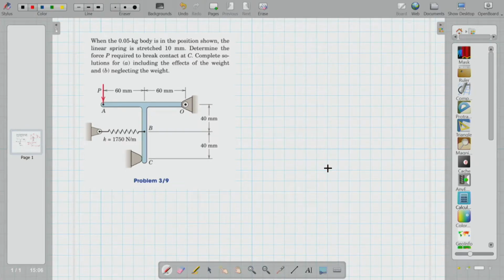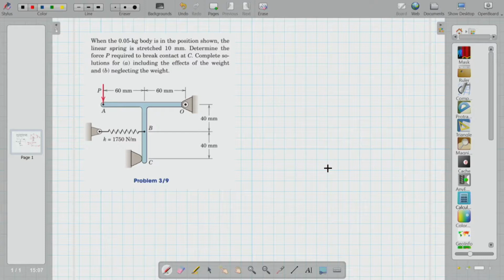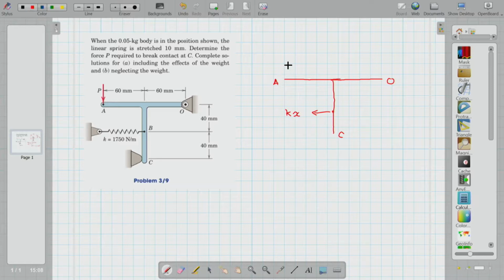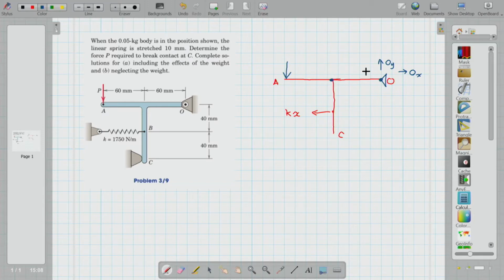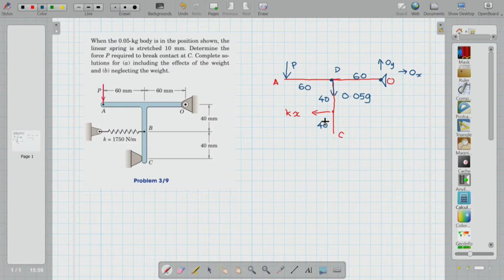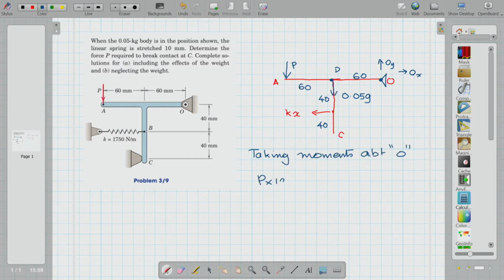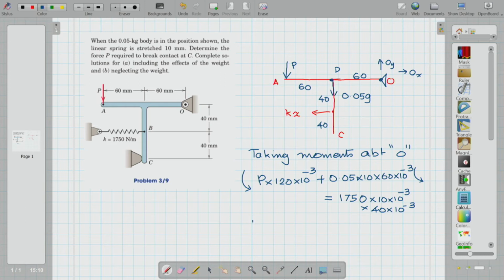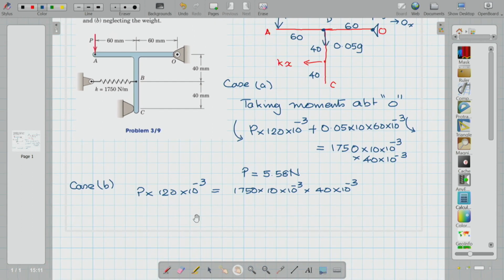rigid body equilibrium